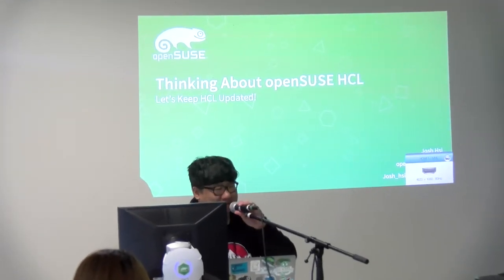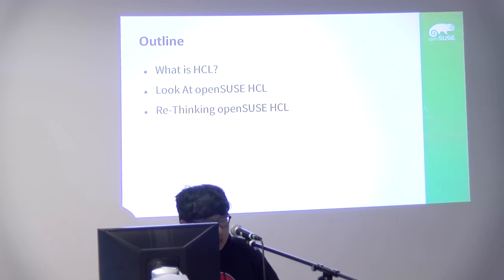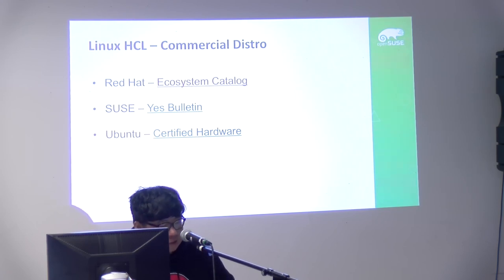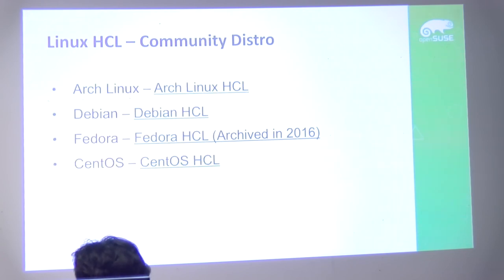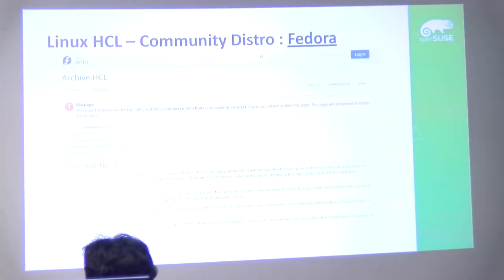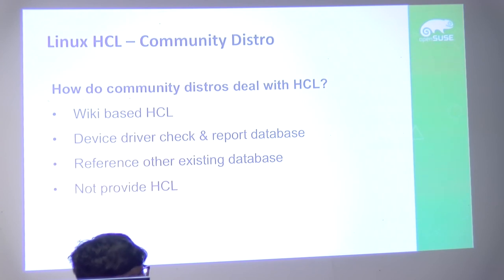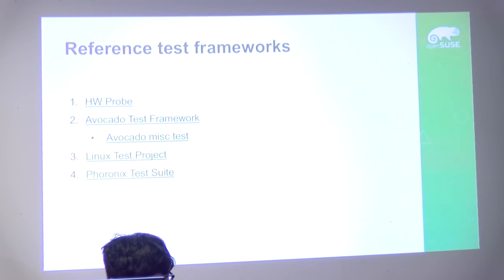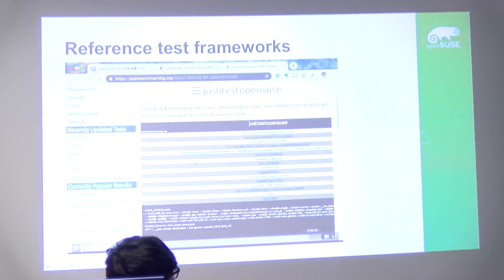openSUSE Conference 2019 - Thinking About openSUSE HCL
Let's Keep HCL Updated

I have been a part of the Taiwan openSUSE community for almost a year. During this time, I was a volunteer at the openSUSE Asia Summit 2018, and I attended monthly openSUSE meet-ups. It feels great to have a group of people with whom to study and share knowledge.

In the new year, I am curious about how I can contribute to the community with my expertise as an OS certification technical manager in the server hardware industry. My job is to ensure the hardware product we make is compatible with as many operating systems as possible.

Therefore, the first option I have looked into is the Hardware Compatibility List (HCL).
Why does the HCL matter? There are four reasons:
1. For some users, an HCL is mandatory before ordering can be started.
2. It increases the user base; by having an updated HCL, people can easily start to use it.
3. Providing a hardware compatibility process to hardware vendors so they can display openSUSE as a compatible OS to their customers could be a chance to increase visibility to users.
4. Establishing an easy-to-follow hardware testing policy may increase the number of hardware vendors and users available to do the test and to report more bugs, and it will make openSUSE more reliable.

The good news is that openSUSE already has an HCL on its wiki page, but we are still facing some challenges. Here, I listed four major problems:
1. The data are entirely outdated.
2. There is much inconsistent information.
3. There is a lack of real data from the real system.
4. Anyone can edit the existing HCL, which could make the data unreliable.

To solve the problems, I herein propose three approaches to improve the HCL:
1. Develop a simple test kit to record the hardware information from the testing hardware system and provide the result to the HCL by submitting logs.
2. Leverage the SUSE Yes Certification Program’s result, listing the SUSE-certified servers in the openSUSE HCL.
3. Expand the HCL source from users to hardware vendors to collect HCL data from the source that are more reliable.

Ultimately, the HCL could develop into a hardware certification program, which can create more value. Adding more test cases can provide more compatibility between the hardware and openSUSE. In addition, we can create more policies to guide the hardware vendor, and we can even design a logo to prove compatibility in the market.

In the end, I will talk about the call to action.
If the audiences are interested in the idea, the HCL needs more people to become involved to:
1. Develop a test suite to collect the HW data; it must be expandable for adding more test cases in the future.
2. Create a basic guideline for the people who want to test their hardware and submit the logs to the openSUSE HCL.
3. Form a team/committee to oversee the process of submitting the HCL.

Joshsi